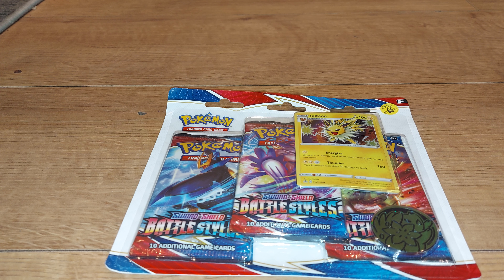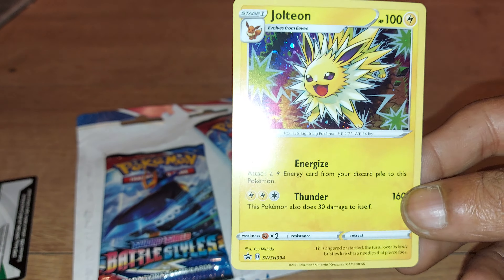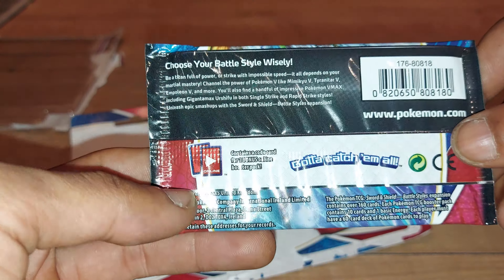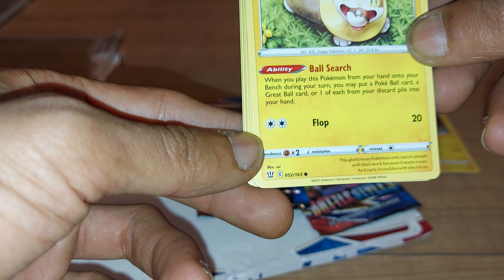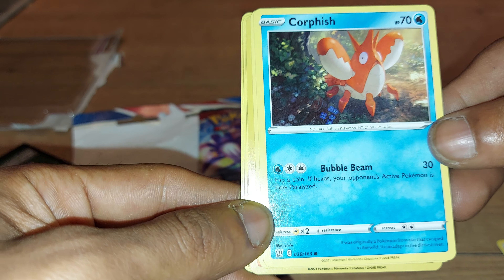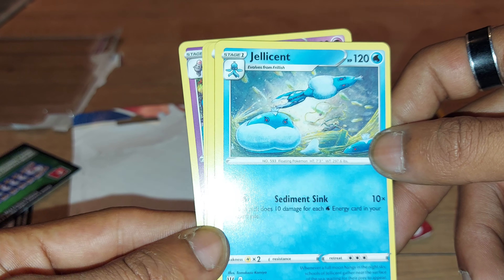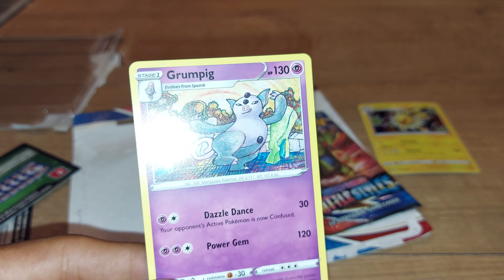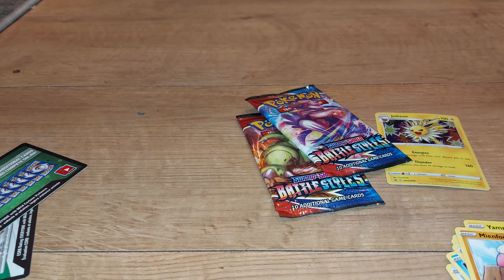opening a pokemon battlestyles triple blister pack part 1